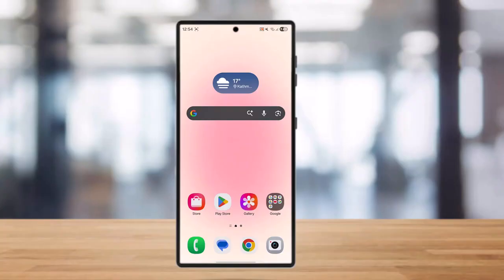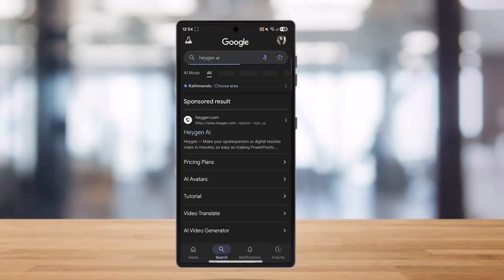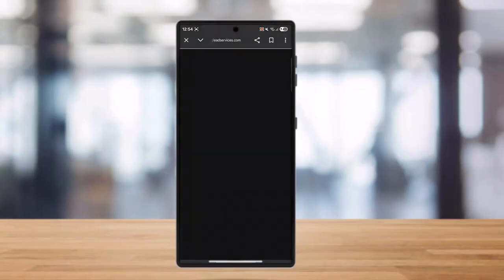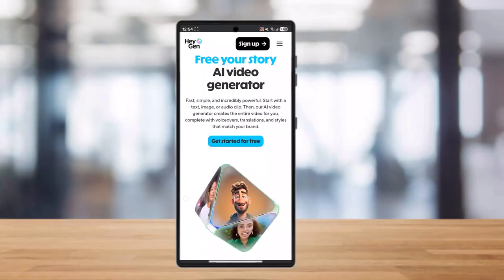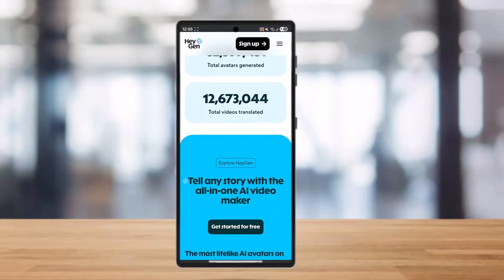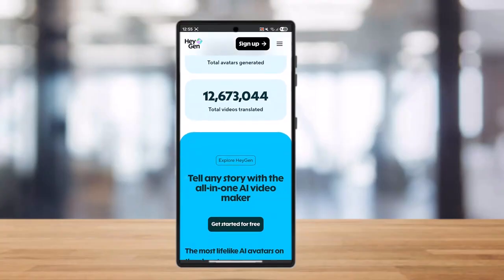How To Auto Sync Lip Movement In HeyGen !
In today’s video, we’ll be discussing how to auto-sync lip movements using Hazen AI. This feature is perfect for creators who want realistic talking avatars without manually animating mouth movements.

Hazen AI makes lip syncing simple by allowing you to upload a talking avatar or a photo and then add audio using either text-to-speech or an uploaded voice file. The AI handles the rest automatically.

Using advanced AI models like Avatar 4, Hazen analyzes phonemes in the audio and generates realistic mouth movements that match the speech. It also supports automatic gestures and facial expressions for more natural-looking animations.

In this tutorial, we’ll show you how to start a project, add your media, and let Hazen AI sync the audio and visuals in just a few clicks. The entire process is fast, beginner-friendly, and highly accurate.

Once the syncing is complete, you’ll have a fully animated, lip-synced avatar video ready to export and share.